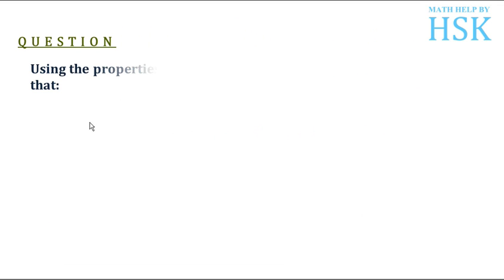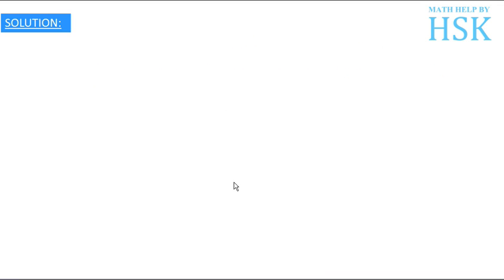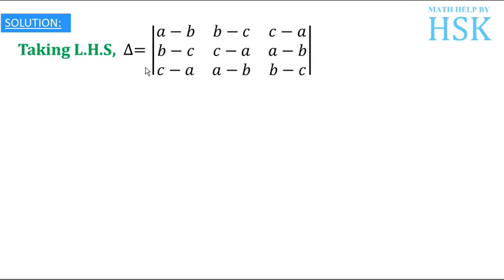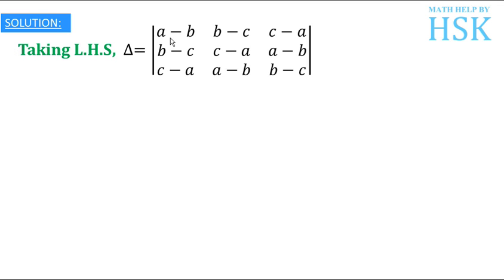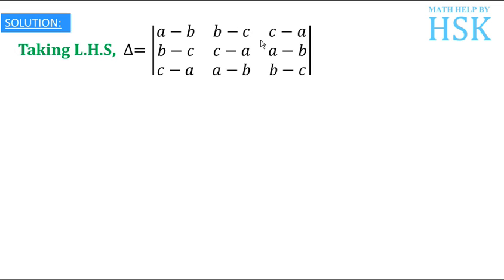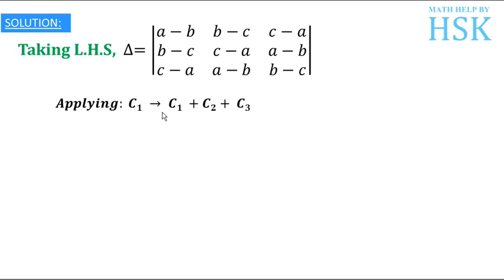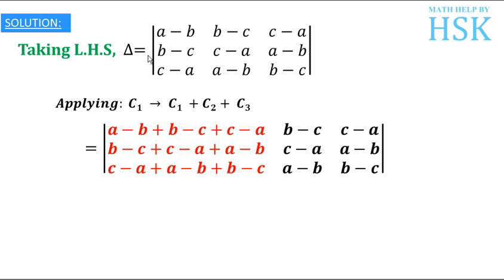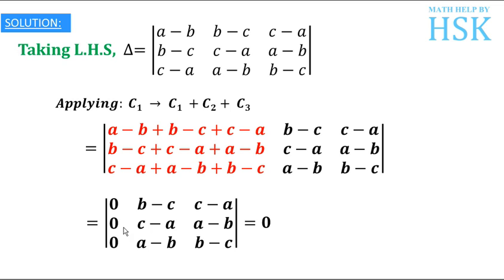q2 ex4#2 ncert maths solution DETERMINANTS chapter 4